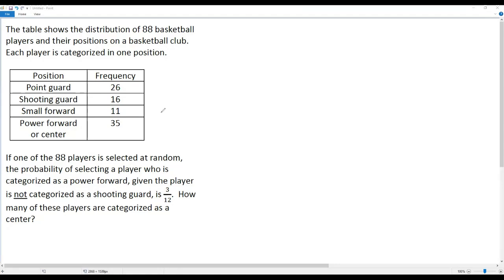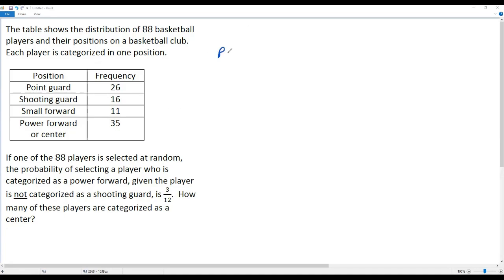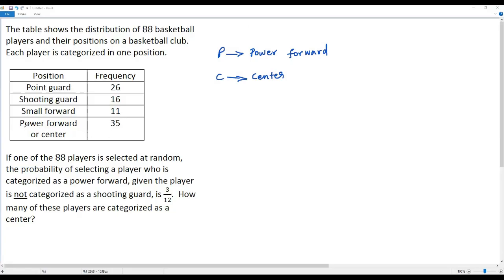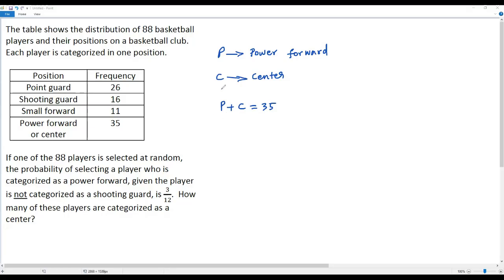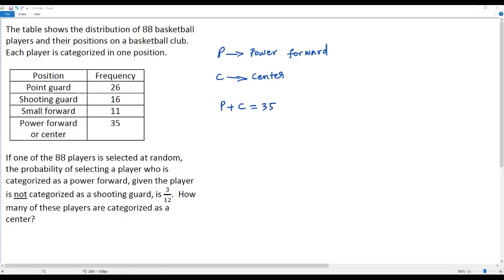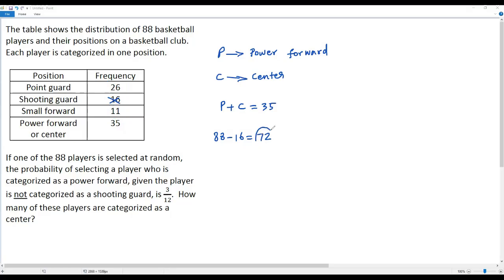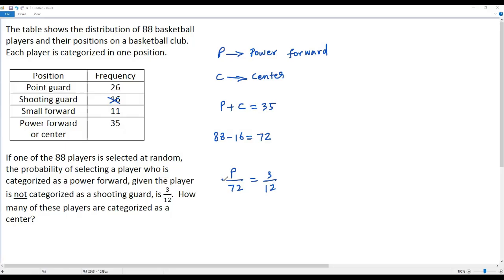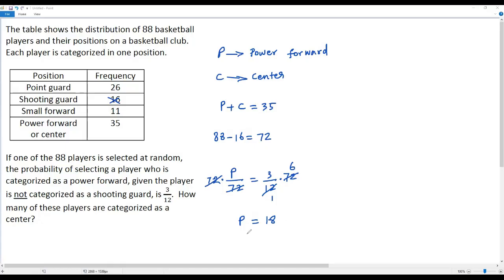SAT Math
The table shows the distribution of 88 basketball players and their positions on a basketball club. Each player is categorized in one position.

Position Frequency
Point guard 26
Shooting guard 16
Small forward 11
Power forward or center 35

If one of the 88 players is selected at random, the probability of selecting a player who is categorized as a power forward, given the player is not categorized as a shooting guard, is 3/12. How many of these players are categorized as a center?